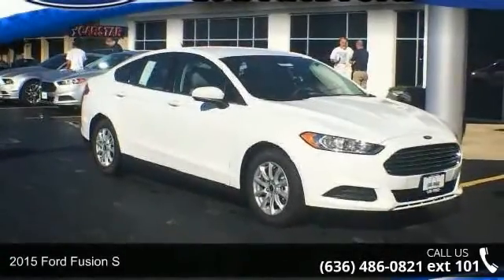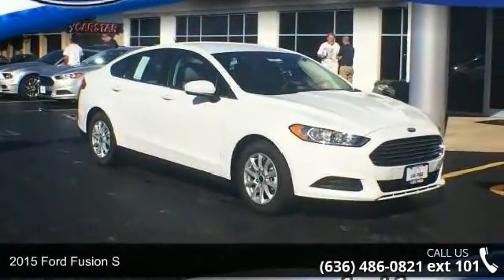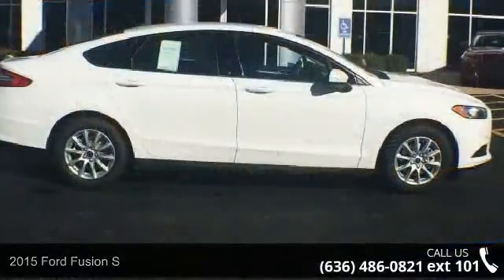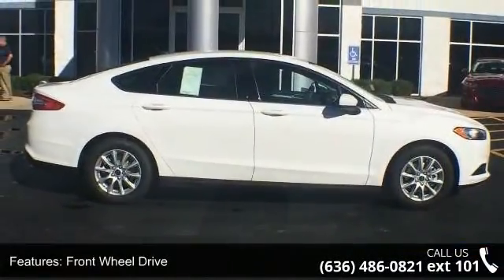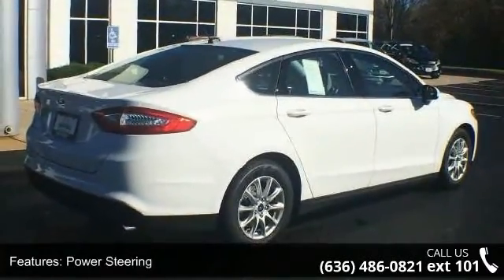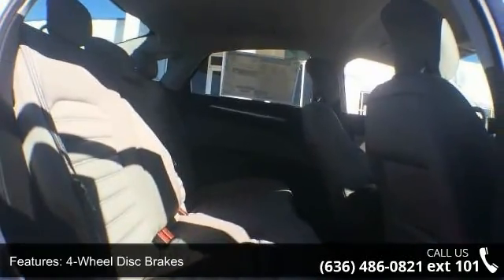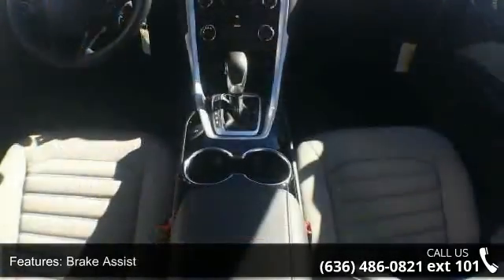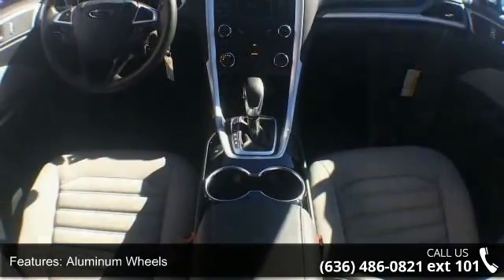2015 Ford Fusion S - Lou Fusz Ford - Chesterfield, MO 63005